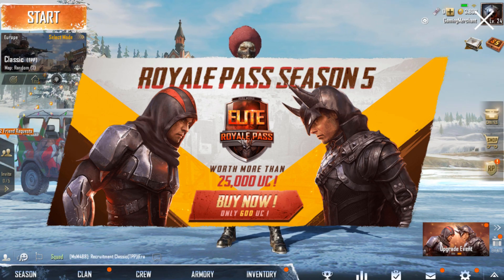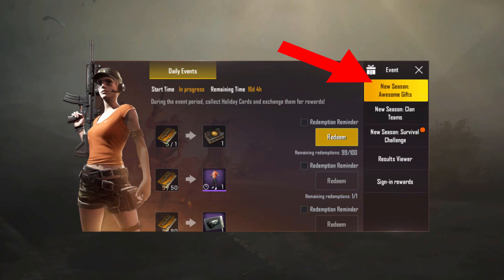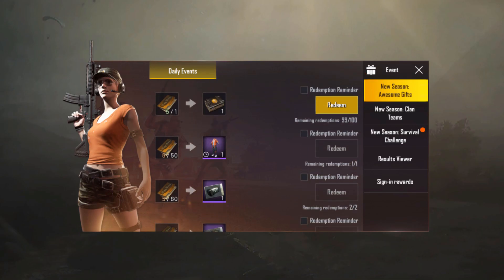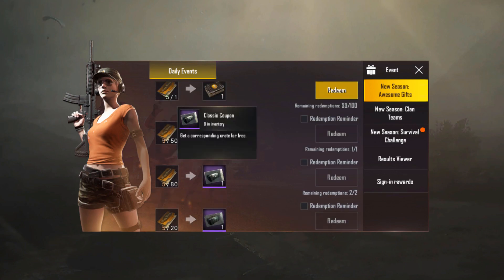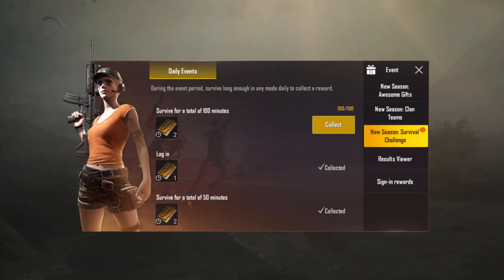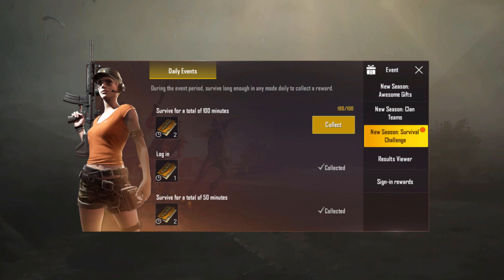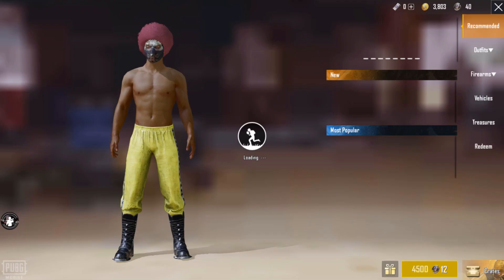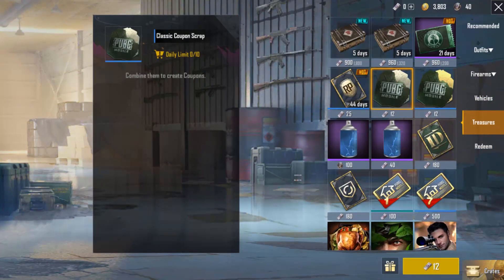How To Use Holiday Cards in PUBG Mobile | ENGLISH COMMENTARY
In this video we discuss how to use Holiday Cards in PUBG Mobile. This video is quick, easy, and has an English voiceover. Watch now to understand how they work within seconds.

👍LIKE For more pubg mobile videos👍